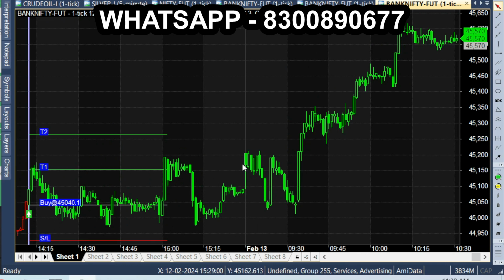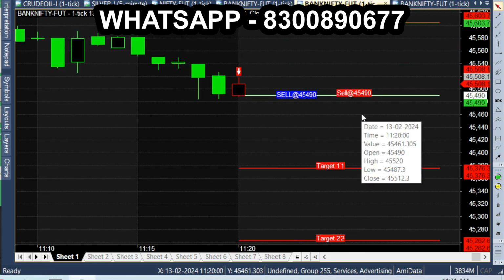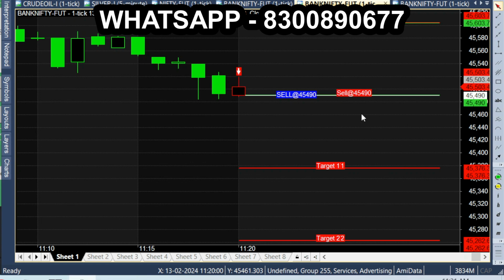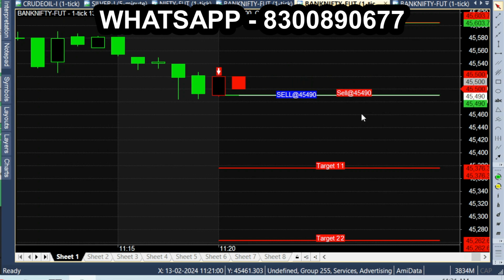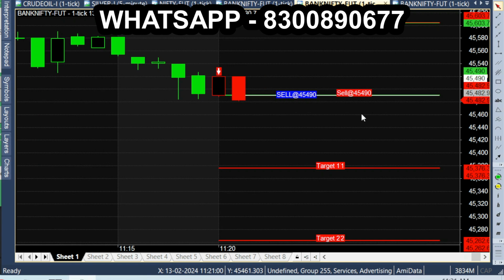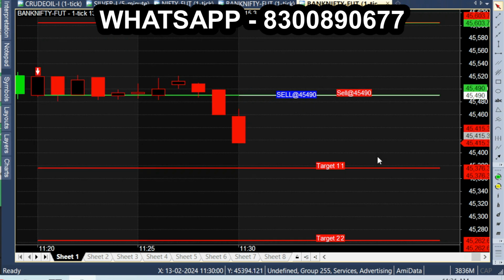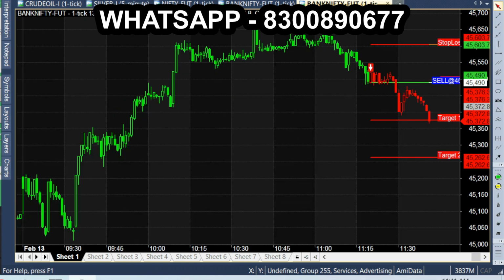1st 2 Hour Candle Breakout - 100 Point Target Break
Hourly Breakout Trading Tips, full Market analysis.